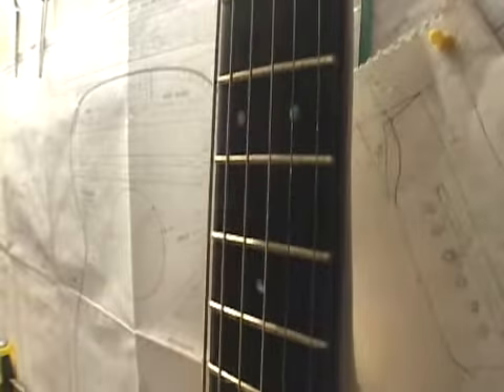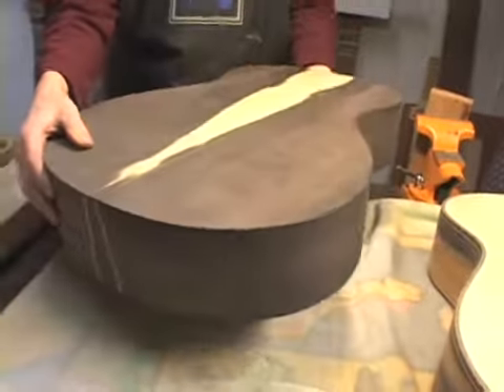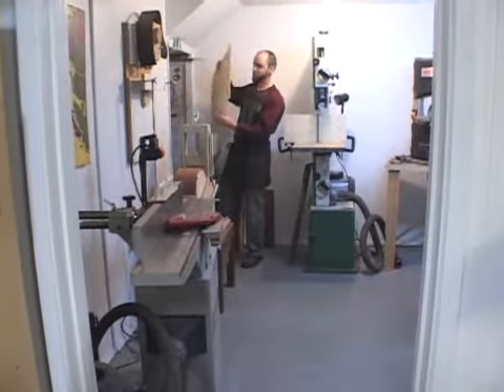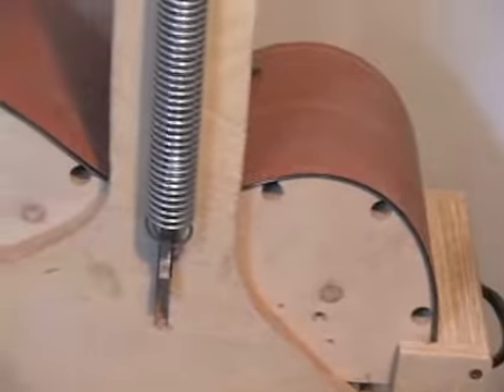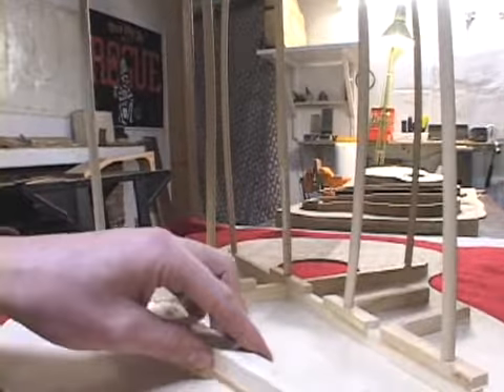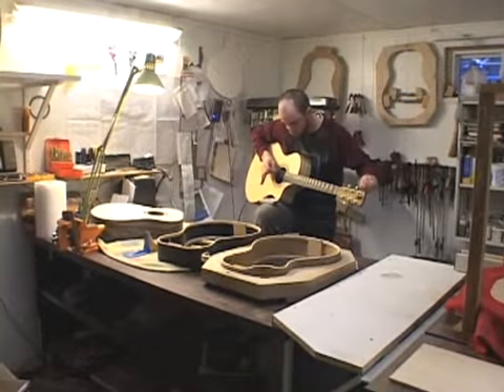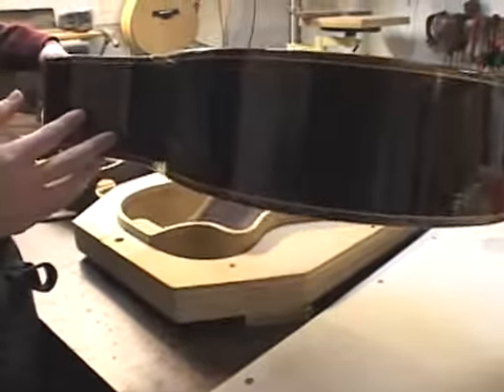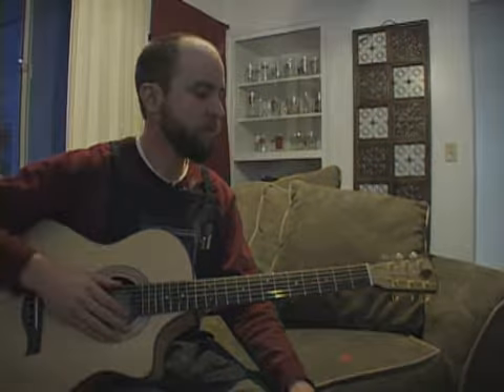Music Maker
Joel Stehr, a 29-year-old Spokane native, practices the age-old art of lutherie, or handcrafting wooden stringed instruments.